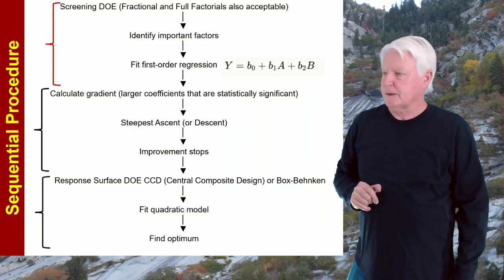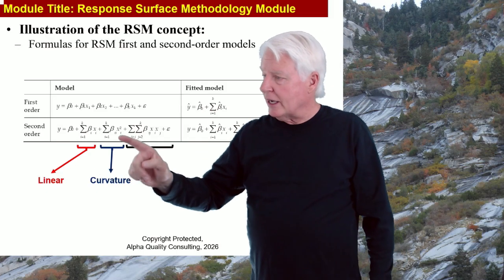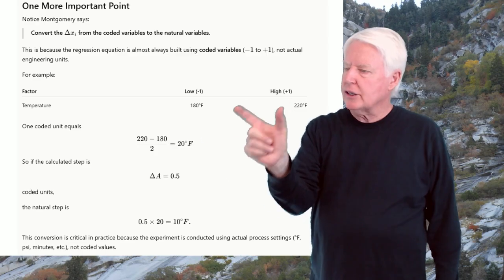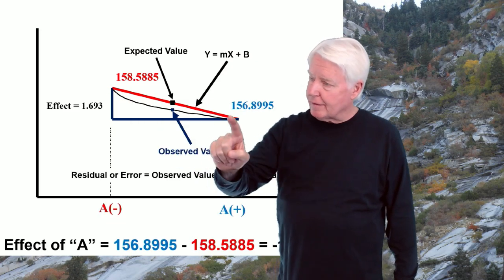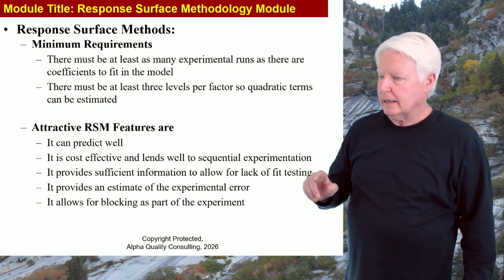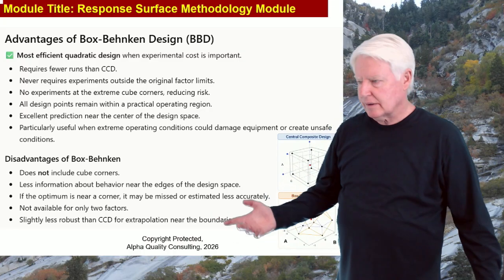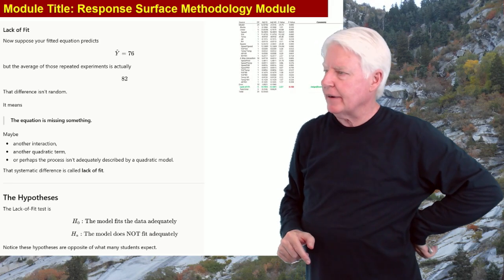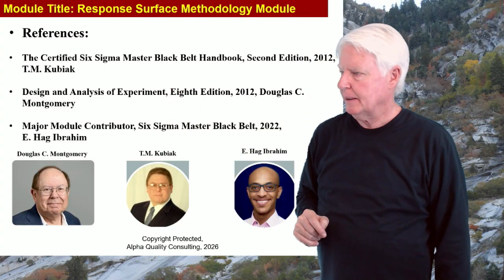Response Surface Methodology (DOE)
This video discusses one of the more technical elements of the topic of Statistical Design of Experiments, often referred to as DOE.  This module discusses the CCD (Central Composite Design) and the Box Behnken Design.  We also go over 3^k and the Face Centered Cube Design.  We also cover Steepest Ascent Techniques.
This is a great video to expand your DOE knowledge envelope.
Thanks,
John Lee
President of Alpha Training and Consulting

Includes a 10 question exam.

Time Stamps:
00:00 Introduction
00:27 What Is Response Surface Methodology?
09:45 Screening Experiments
14:25 Steepest Ascent
43:45 Central Composite Design
53:13 Center Points
1:03:21 Contour Plots
1:14:18 3^K Factorial Design
1:19:11 Box-Behnken Design
1:31:23 Response Optimization